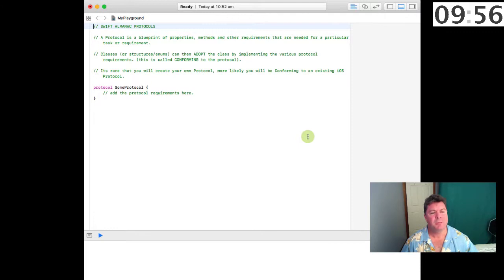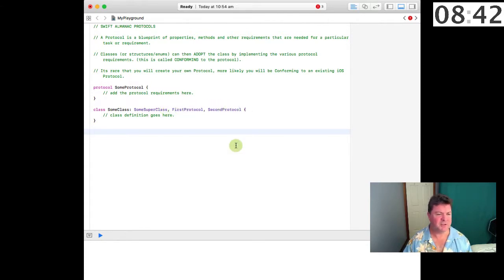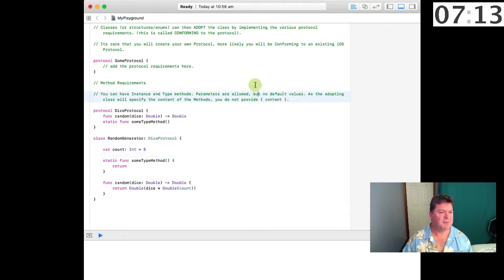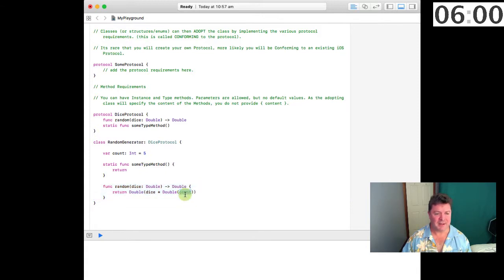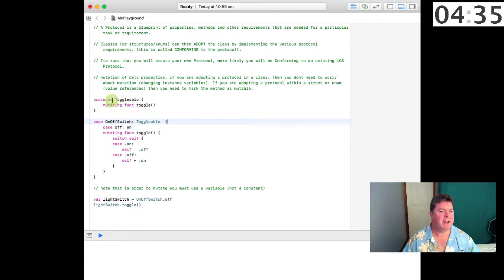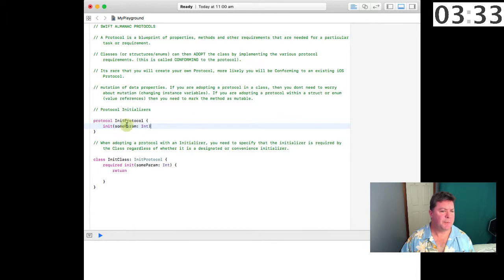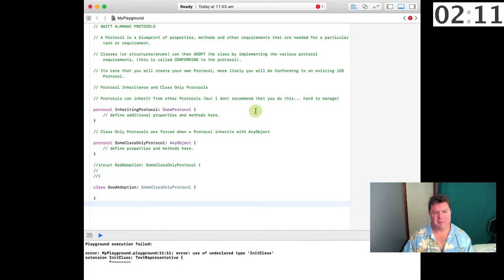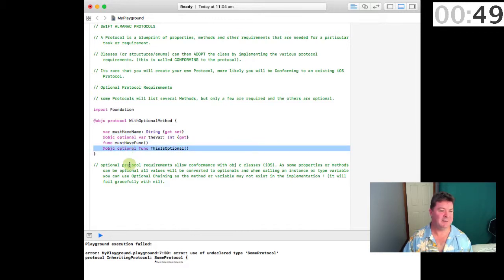Protocols in Swift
Protocols in Swift, Conforming to Protocols, Properties and Members of Protocols, Protocol Initialisers